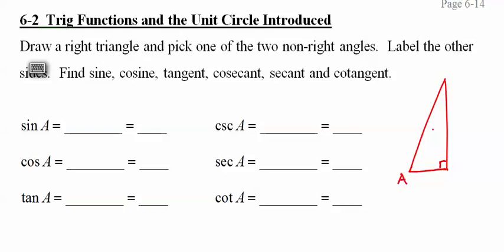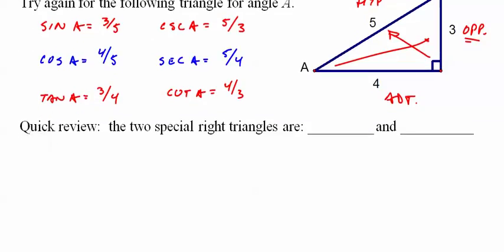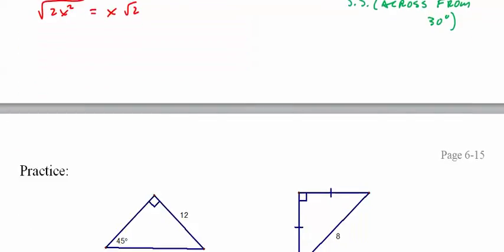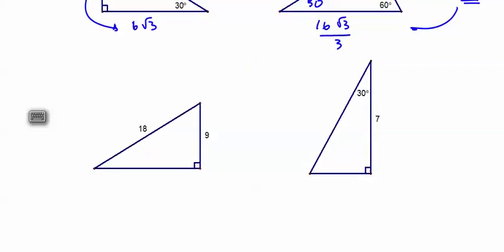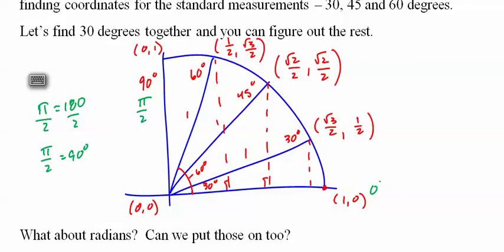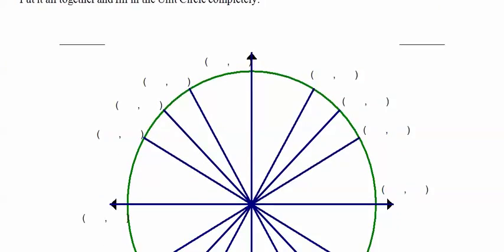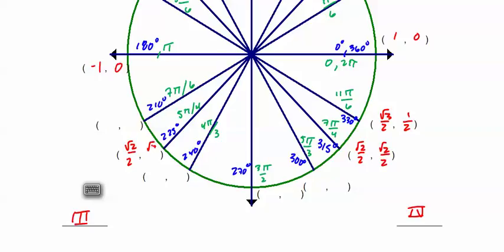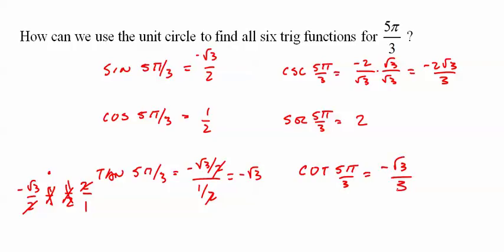234 TrigH 6 2 Trig Funcs and Unit Circle Introduced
Trigonometry Lesson on the Unit Circle and how to use it